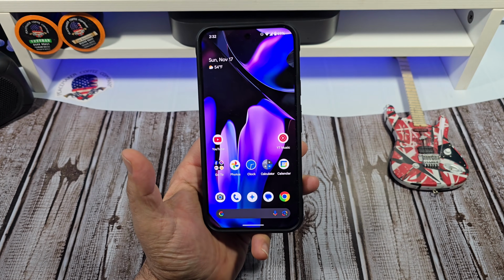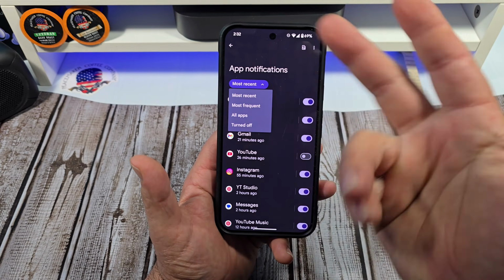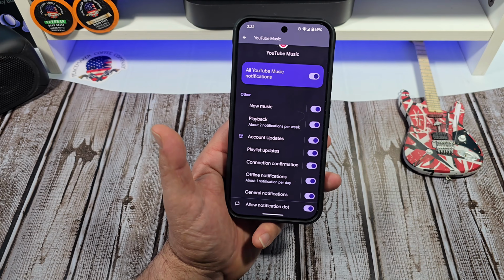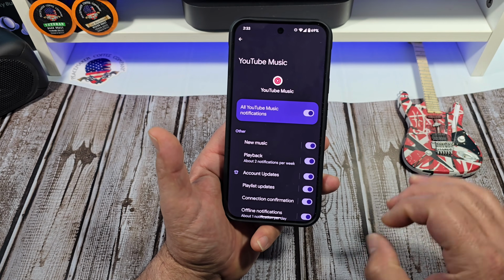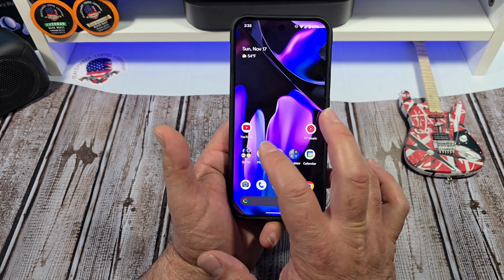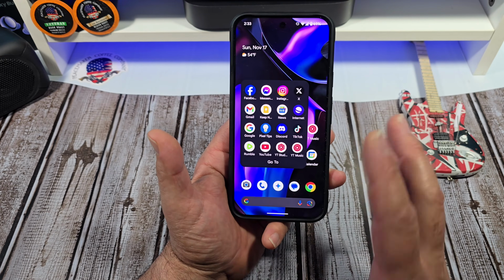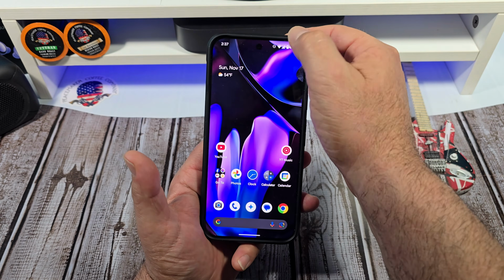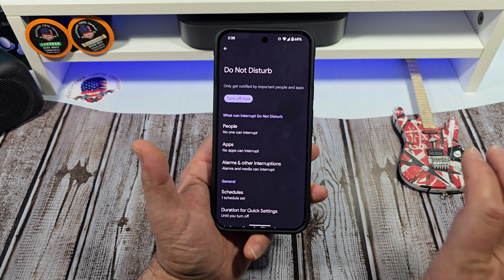How To Access Individual App Notifications on Your Google Pixel 9 Pro XL.